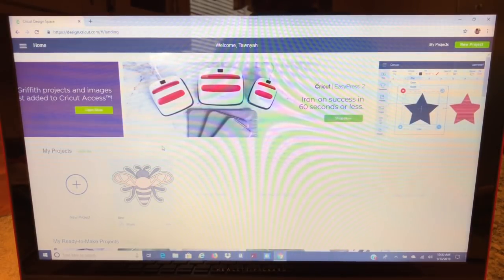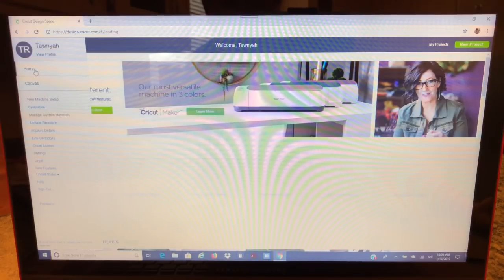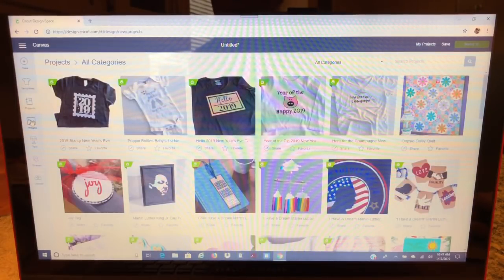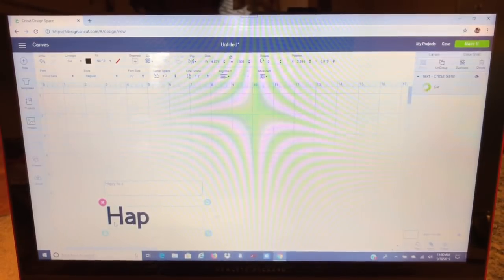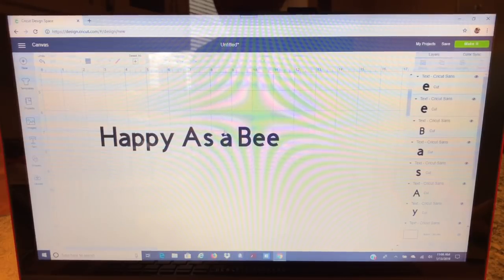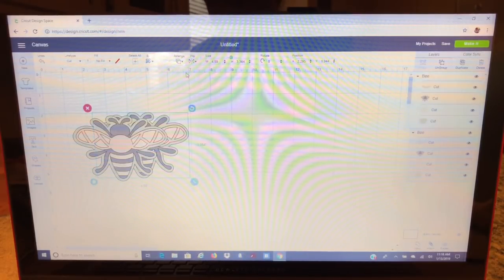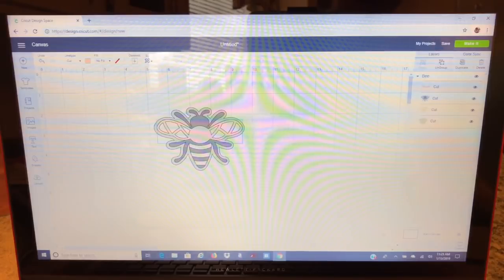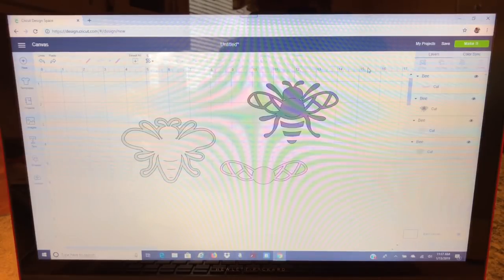Cricut Design Space For Beginners 2019 EASY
In this Cricut Design Space For Beginners 2019 EASY, I show how to use the Cricut design space. I go over each section of the Design Space and explain how to use it.  This is a very good tutorial for beginners. I show how easy it is to use Cricut Design Space.